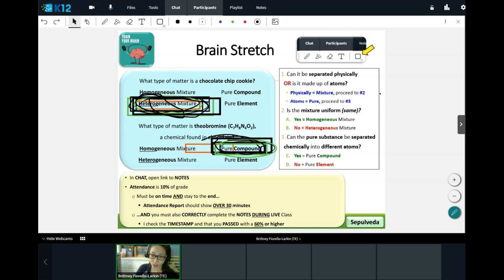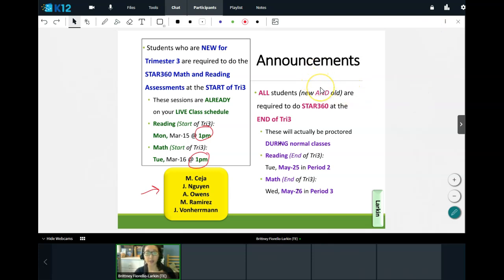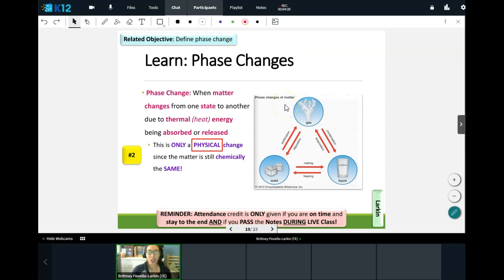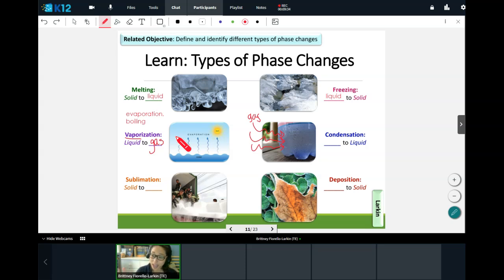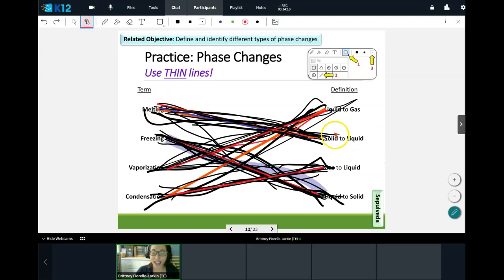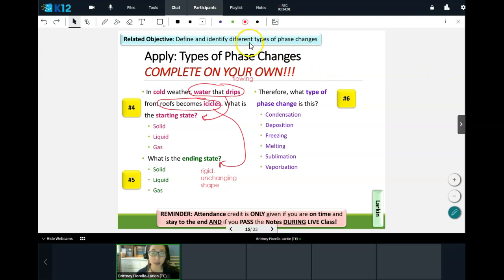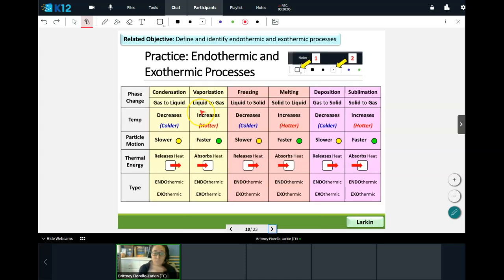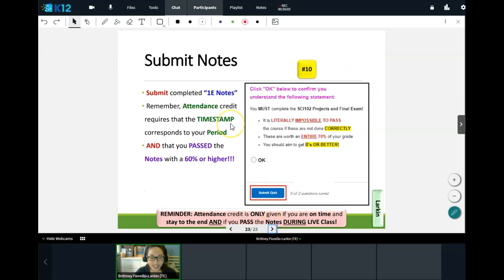SCI102B - 1E Phase Changes (3/16/21)